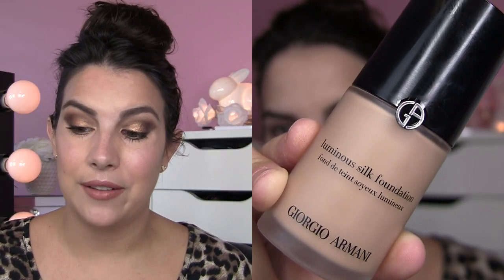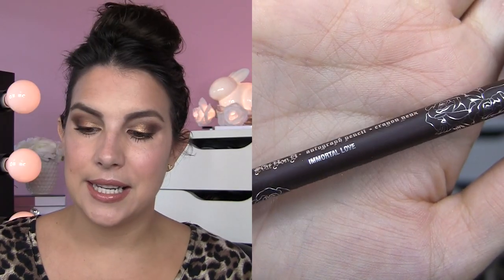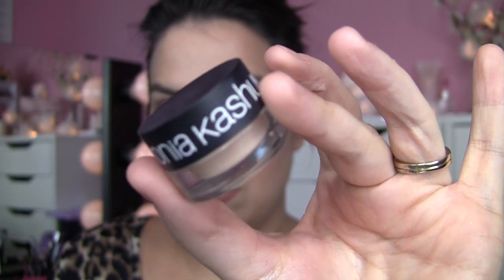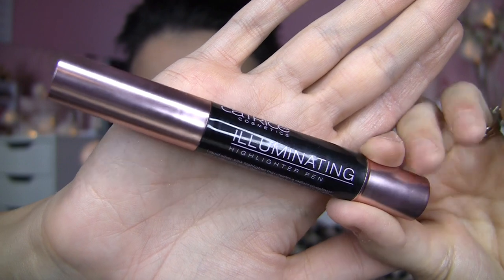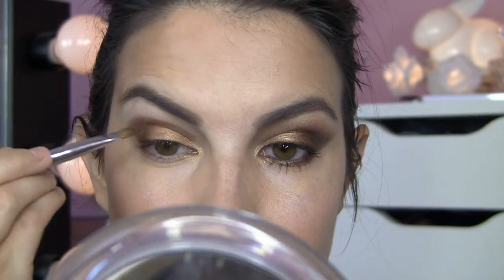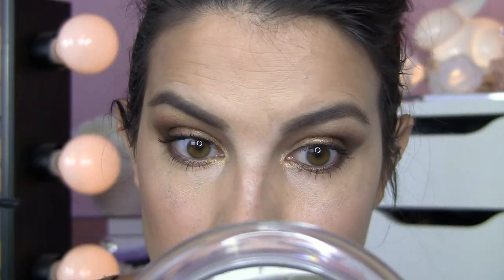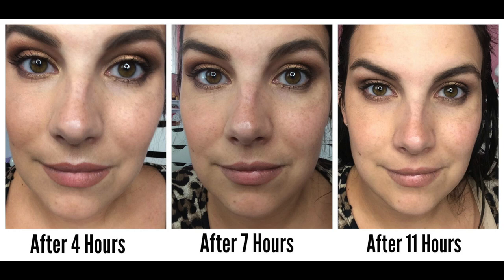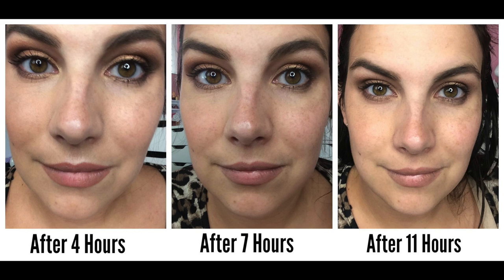Half Fancy, Half Frugal: Golden Glow ($330 DIFFERENCE!)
EXPAND TO SEE ALL PRODUCTS USED...

Products Used...

High End Half—

High End Total: $435

Drugstore Half--

(EDIT-- regarding Ben Nye- I originally linked to the wrong powder! This is the proper powder. Price is not the $9 I mentioned- but ranges between $12 and $20 depending on size. I am so sorry for my error!!!)

ELF Pressed Mineral Foundation- 8 (did not know this was discontinued!)

Drugstore Total: $100.78

FYI: In some cases a mini-sized product was used in the tutorial. I am using the full-size cost for everything... taking into consideration the fact that in some cases the mini is not available for purchase.

RELATED REVIEWS...

Shirt- Forever21
Earrings- Target

Quotes M'Goats!

"I feel beautiful when I'm at peace with myself. When I'm serene, when I'm a good person, when I've been considerate of others."
-Elle Macpherson